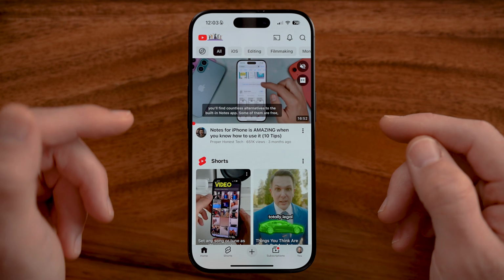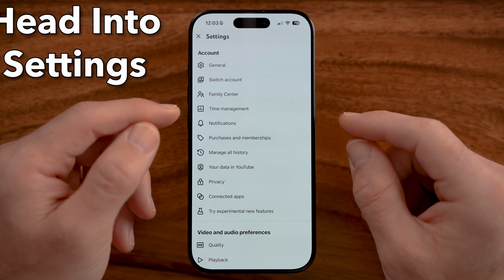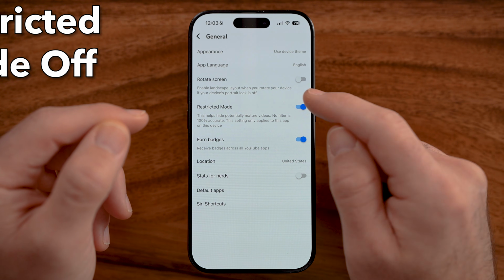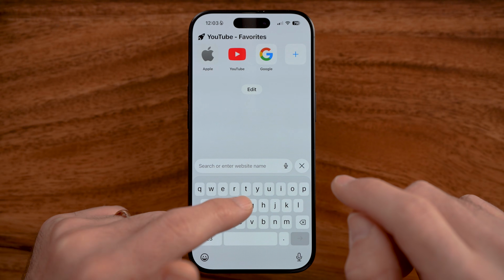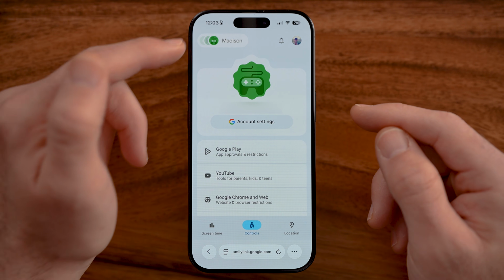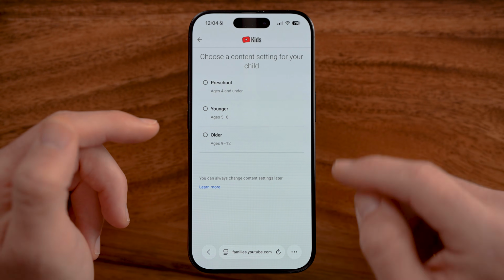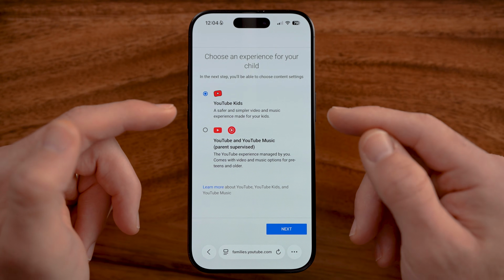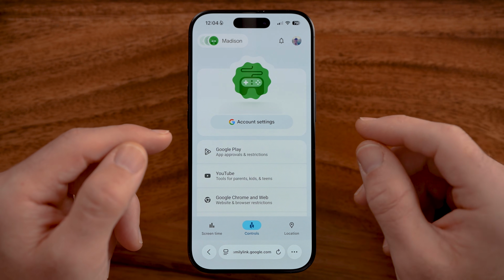How To Watch Adult Videos On YouTube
Here's how you can watch any adult videos on YouTube on your iPhone, Android, or computer.